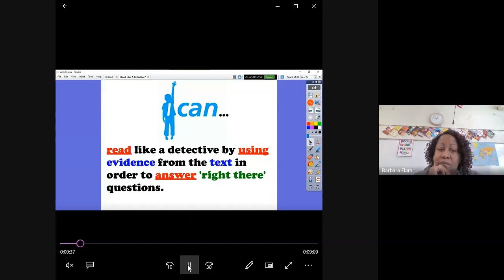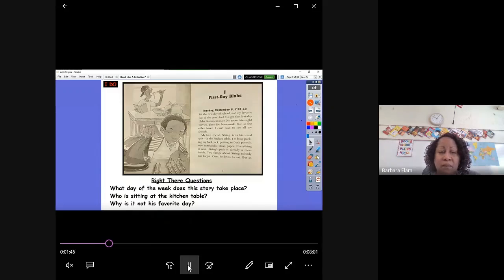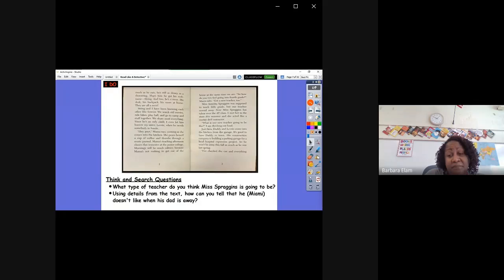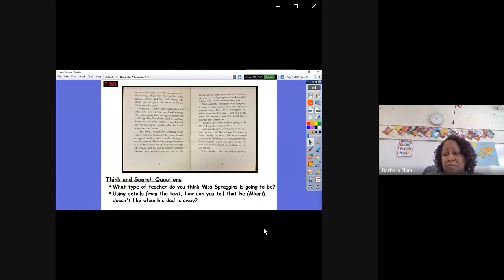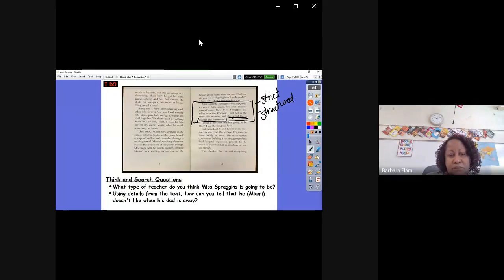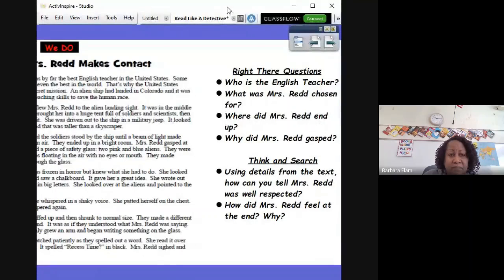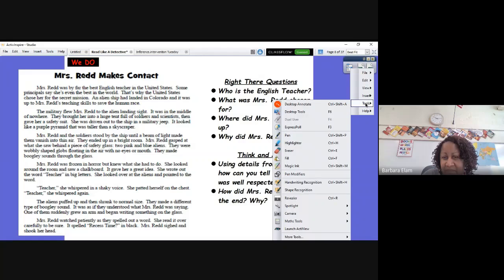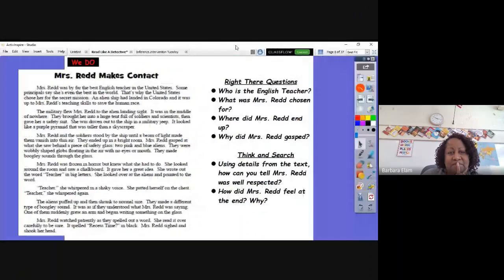Elam Sept 14 Read Like a Detective with Fiction Text